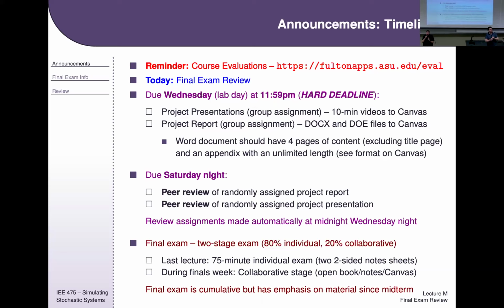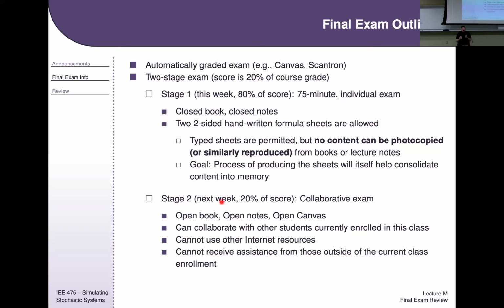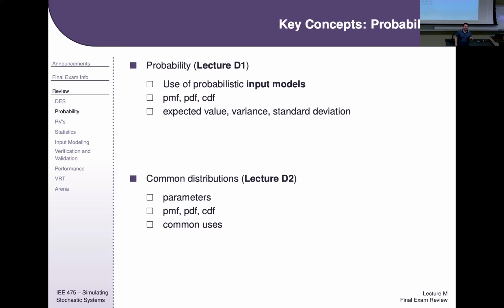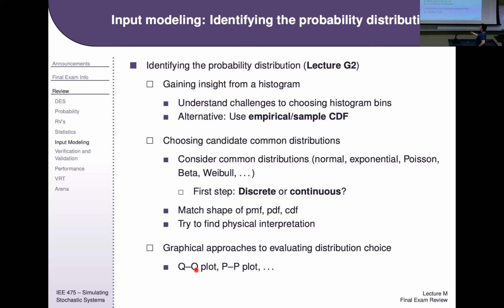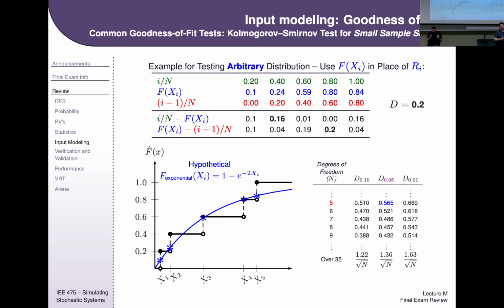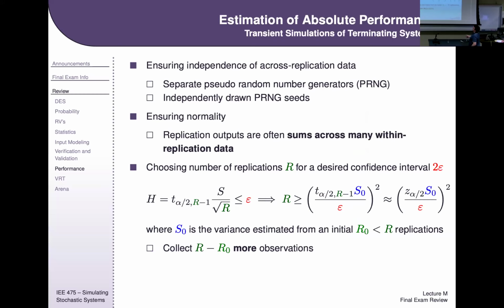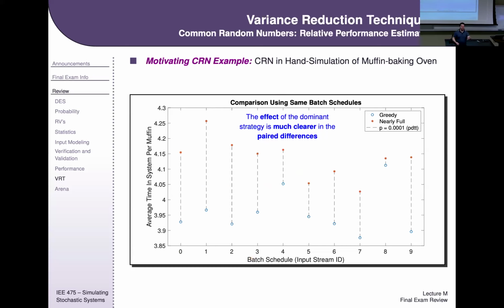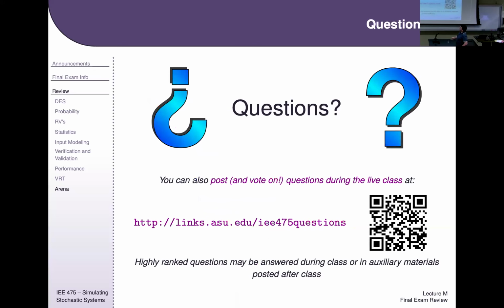IEE 475: Lecture M (2025-12-02): Final Exam Review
In this lecture, we prepare for the final exam and give a brief review of all topics from the course.